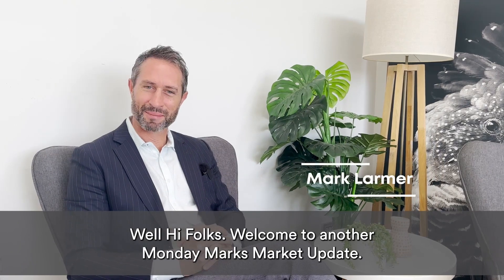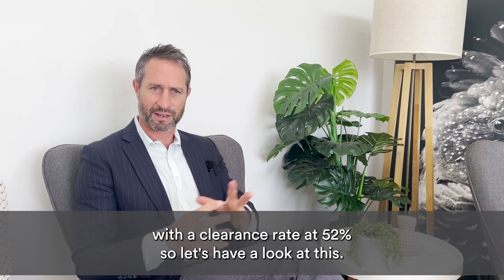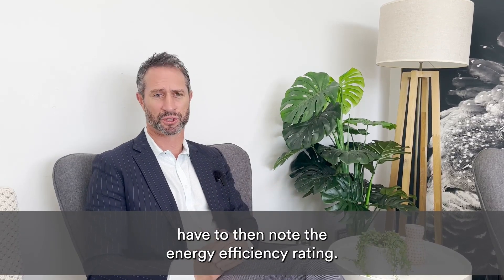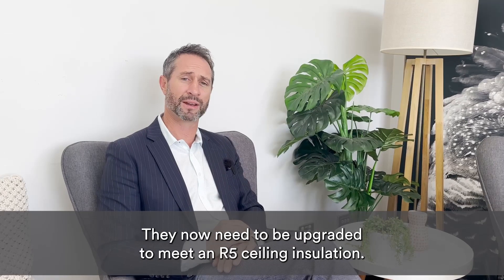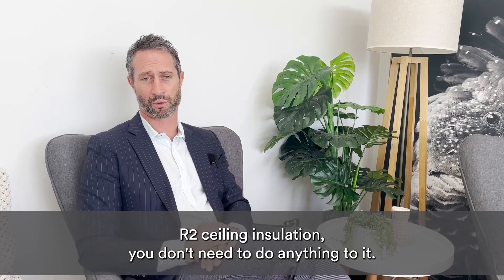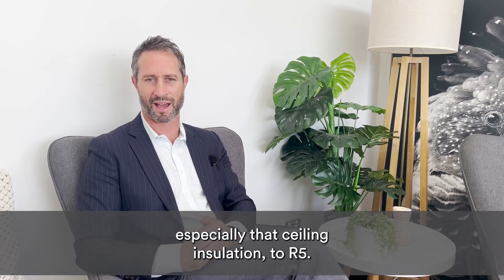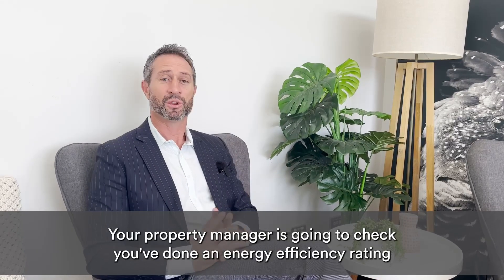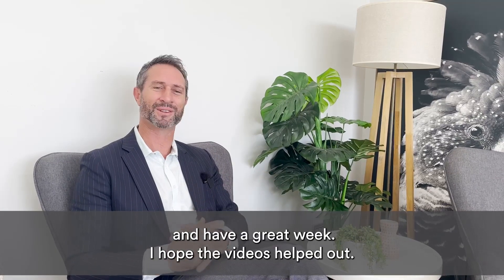MMU 231 | New EER requirements for rental properties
EP 231 | Are you aware of the new Energy Efficiency Ratings coming into place for rentals listed from April 1st? Mark is here to give a brief overview!